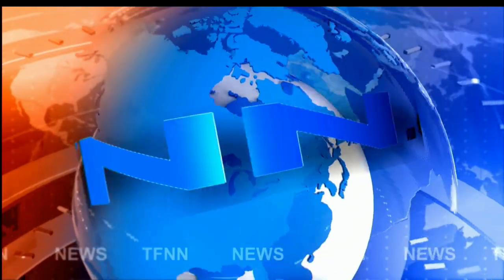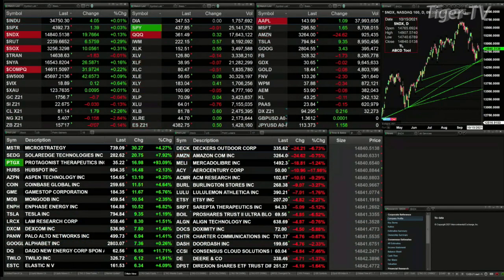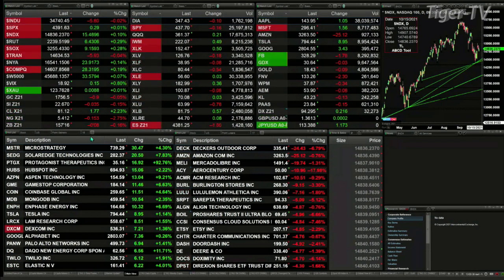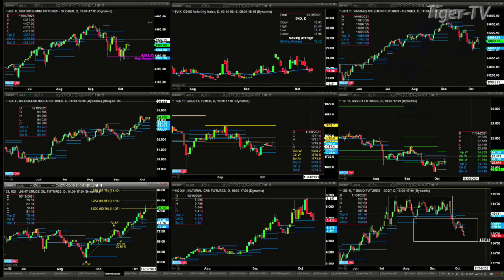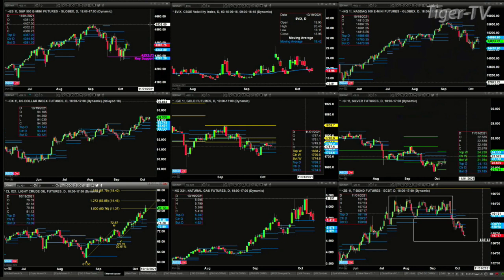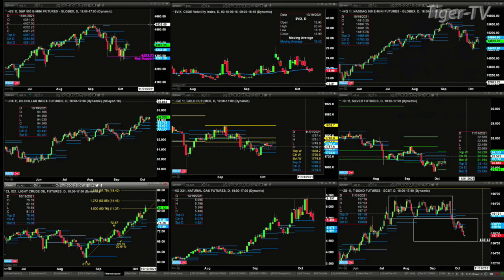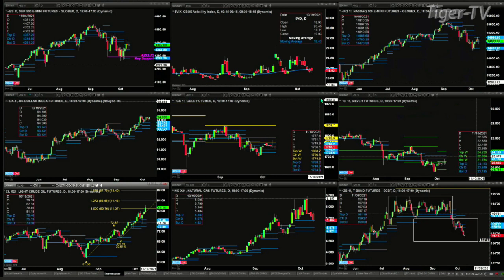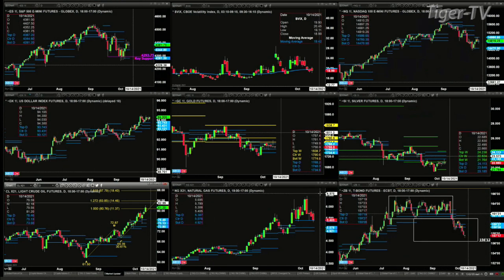October 11th, 1PM ET Market Update on TFNN - 2021